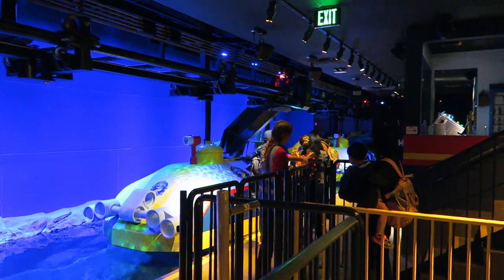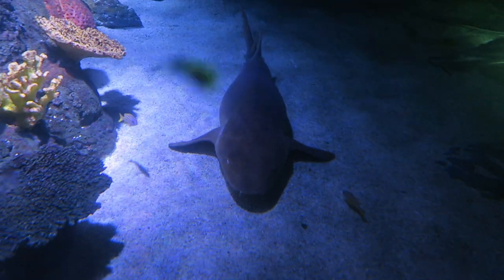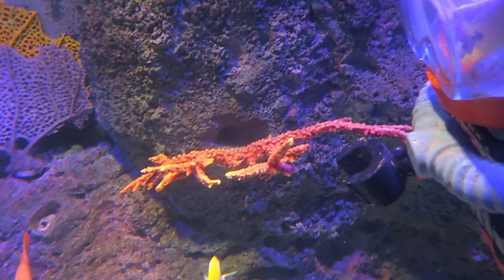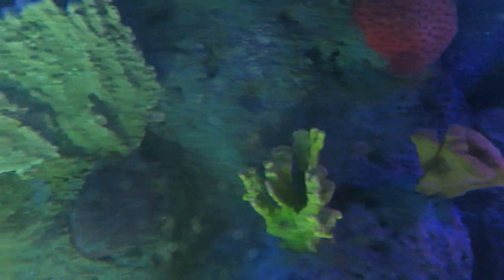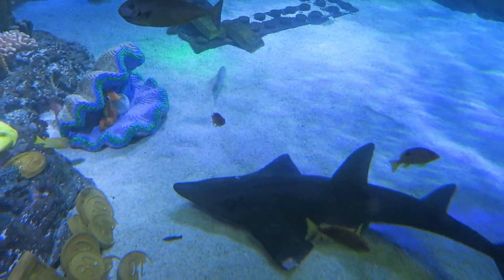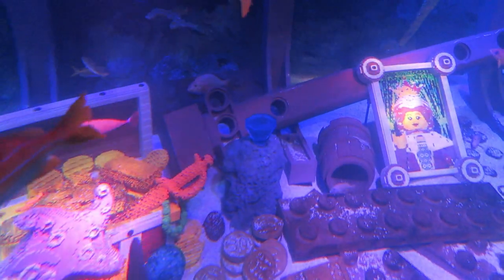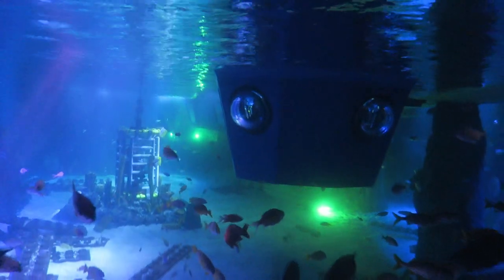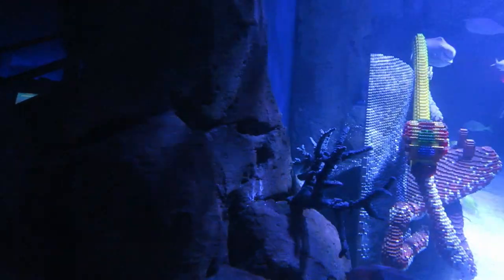Deep Sea Adventure POV, Legoland California Submarine Ride | Non-Copyright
Deep Sea Adventure is a submarine dark ride at Legoland California.  Riders board subs and travel through an aquarium with live fish and some Lego displays.  This ride can be found at a few different Legoland parks across the globe.